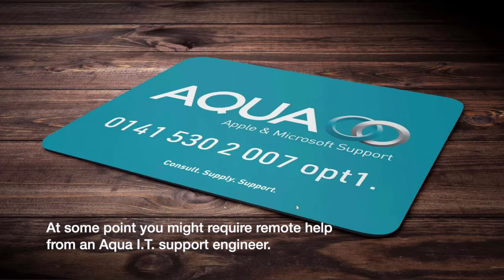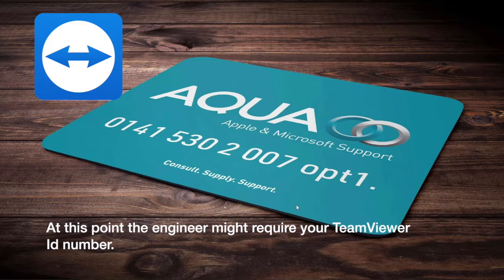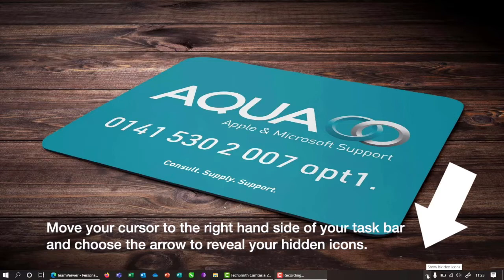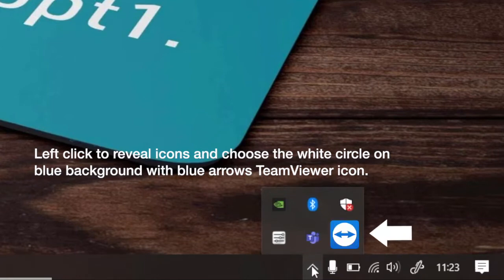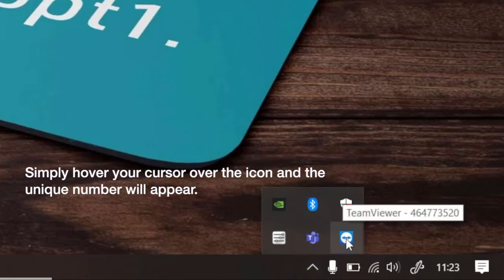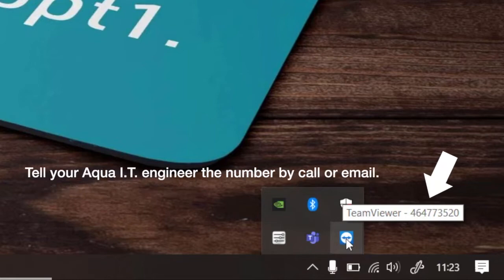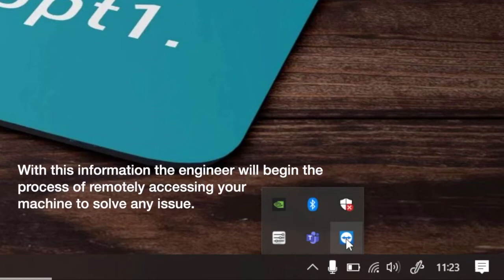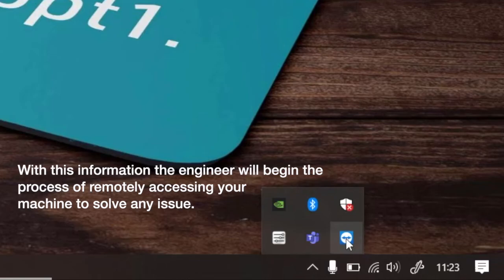IT Remote Support Software Application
How to find Aqua IT Support's Remote Software Application Identification